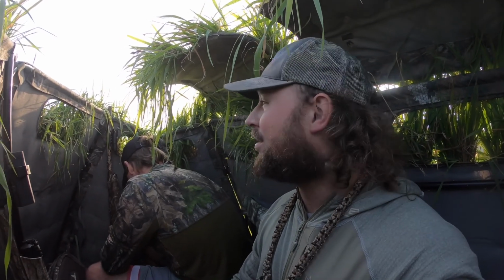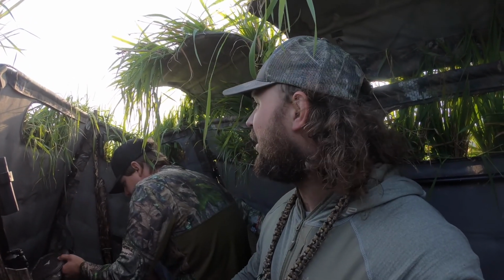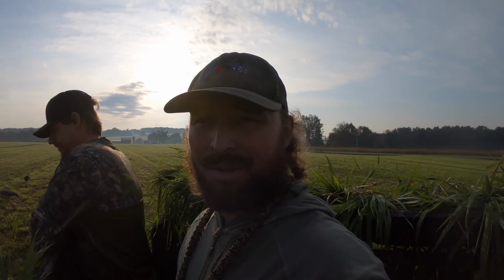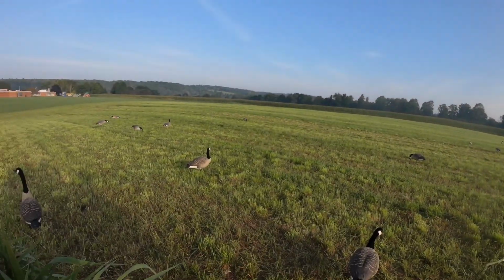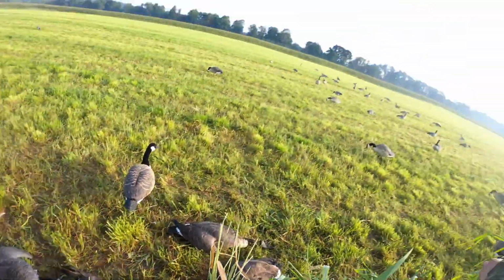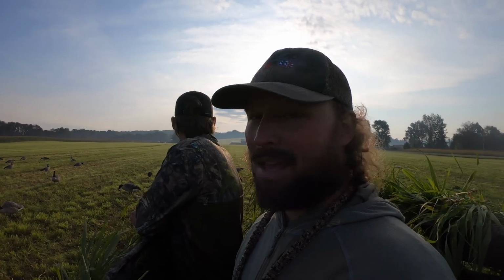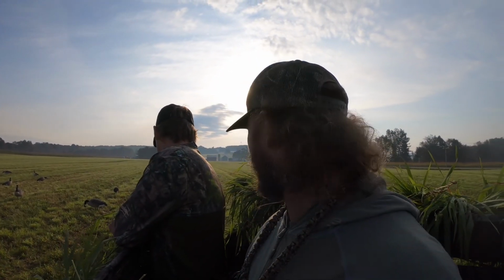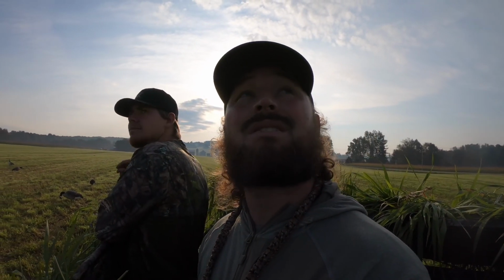FINALLY we found a goose feed for NY early goose season! | bco hunts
we finally got on a feed for early goose season! this is only our 3rd hunt of early season, we shot 15 on our first hunt, got skunked on our second and this was our 3rd hunt!

5. check out the ridge products and use code: bconation
heres the custom link!

WE HAVE BEEN RECEIVING OFFERS FROM Y'ALL TO SHIP US BROADHEADS TO BE TESTED ON THE CHANNEL, AS I CAN'T FIND THE WORDS TO SAY HOW MUCH THAT MEANS TO US I WENT AND GOT A PO BOX TODAY SO WE CAN MAKE THIS A REALITY!!

deer hunting 2020 how to hunt tactacam best broadheads 2020
 tactacam 5.0
 hunt showdown duck gun chronicles freelance duck hunting mid valley mercenaries
 upland tactacam fts affinity
 facebook groups for business facebook group poster bcoboys make money with facebook groups facebook groups marketing facebook groups auto poster how to make money with facebook groups facebook marketing facebook groups poster stock fishing thue hunting public
 bco review
 bco hunts upland stock bco hunts blue collar outdoors bco review
 best crossbow broadheads blue collar outdoors broadhead test
 apex blue collar outdoors broadhead tests

 sik sk2 broadhead sevr broadheads
 lone wolf custom gear pocket arm hunting camera arm bco review blue collar outdoors lwcg pocket arm review blue collar outdoors usa lone wolf custom gear pocket arm
 tactacam reveal x 2021 tactacam reveal x review
 blue collar outdoors pattern test
 doe patrol
 victory archery
 nomad outdoors
 mohican sneak project one mohican sneak project one tactacam reveal sk 2021 tactacam reveal x unboxing
 tactacam sk vs xb tactacam sk review
 exodus sp18 solar panel best cellular trail camera 2022 best cellular trail camera best trail cam for money exodus render sp 18 bundle moultrie delta tactacam reveal xb blue collar outdoors broadhead test series bco reviews blue collar outdoors hunt blue collar fitness tooth of the arrow xl blue collar outdoors turkey pattern series allen stryke therm-x 2.0 bishop archery tuffhead broadheads high foc high foc arrow evolution 2.0 broadhead rek broadheads lusk archery
 tactacam fish i youtube niches 2022 blue collar outdoors hunts smart money tactics land management licking branch scrape scent buck rub the rest walks
 bco review blue collar outdoors blue collar outdoors turkey pattern series the rest walks bco hunts exodus mmt arrow review